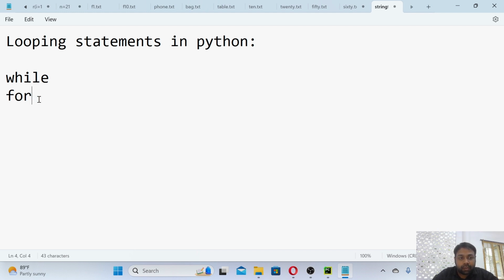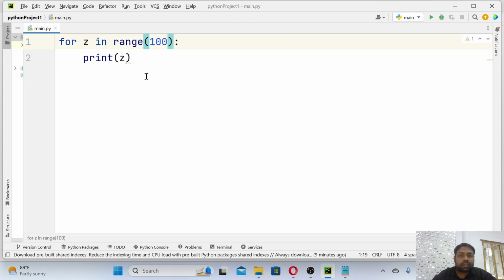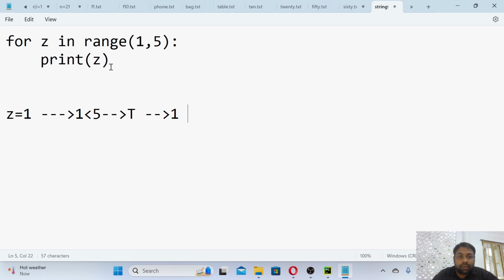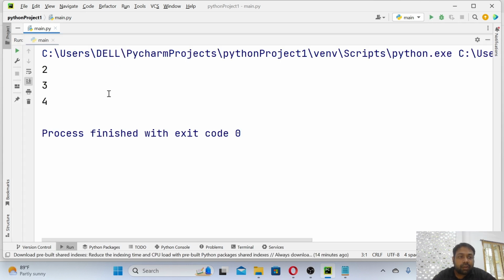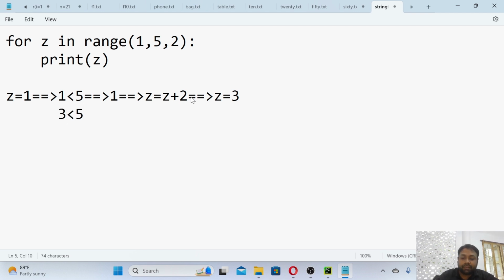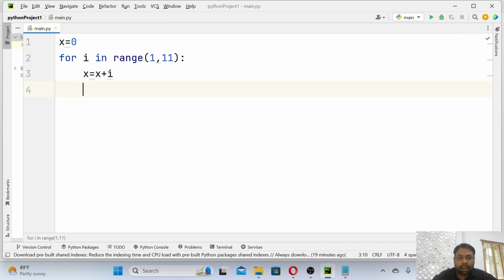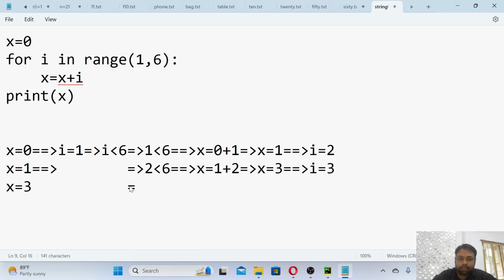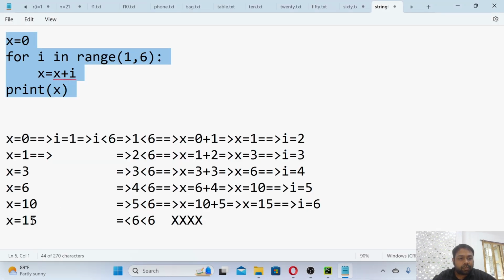Python for Loop Explained | Python Loops for Beginners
In this tutorial by codewithbasha, we’ll explore the for loop in Python. The for loop is a powerful tool for iterating over sequences, such as lists, tuples, and strings, making it essential for efficient programming.

What you’ll learn:

How the for loop works in Python
Practical examples to help you master the for loop
This video is designed for beginners who want to learn how to work with loops in Python.